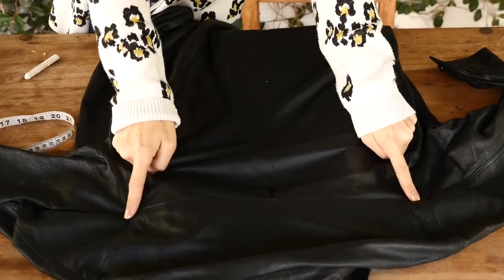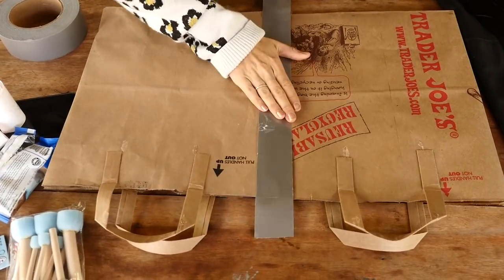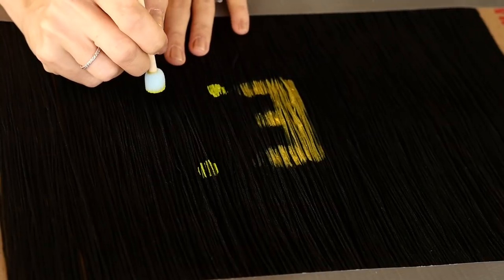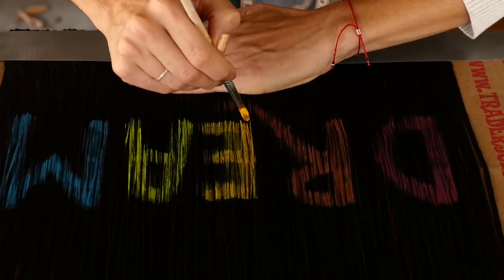DIY: How to Make a POP-ART Fringe Jacket (FENDI INSPIRED) - by Orly Shani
Are you down to hep me get the word out!!? Screenshot this episode and share to your social media!!! :)
DIY: How to Make a POP-ART  Fringe Jacket (FENDI INSPIRED)

This is such a fun project!!
You can add any word to the fringe, but I would recommend not doing a word more that  5-7 letters.

Materials
Sponges or paint brushes